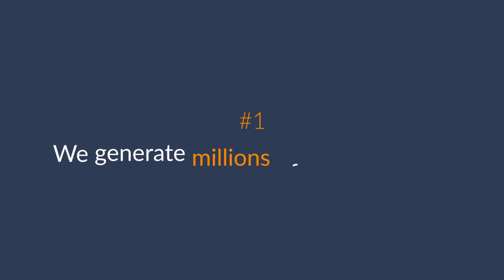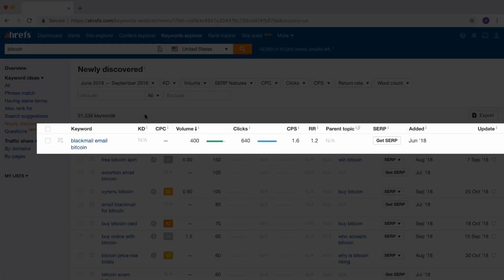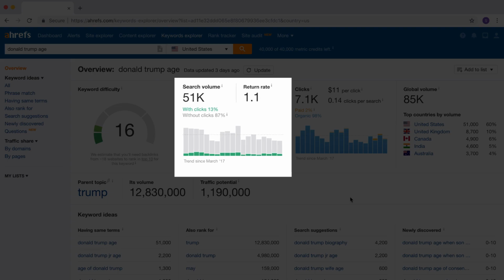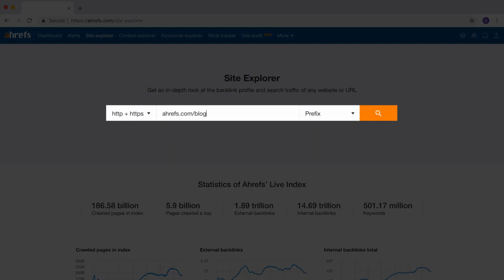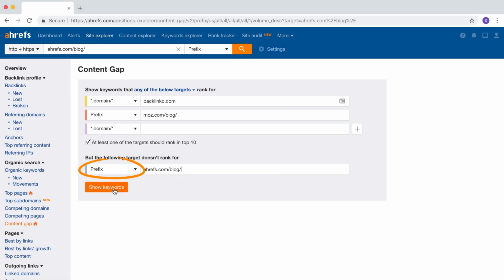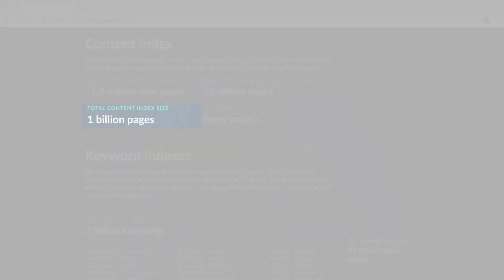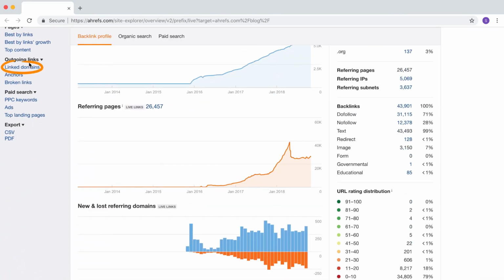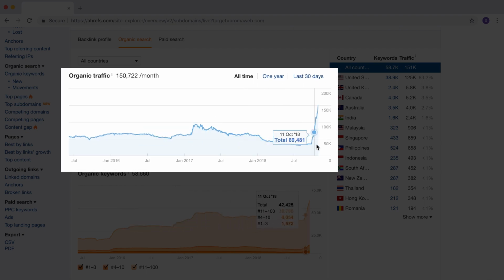9 Things That Only Ahrefs Can Do 💪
What makes Ahrefs better than the competition? This video outlines 9 flex-worthy features that you won’t find anywhere else.

The SEO tools industry is a very competitive marketplace. In order to stay competitive, you need to continue innovating.

And that’s what we do :)

The 9 features covered in this video are by no means exhaustive (no mentions of Alerts, Rank Tracker or Site Audit tools). But they outline unique features to Ahrefs that you won’t find in any other toolset today.

Here’s a full list of features that are covered in this video (with timestamps):

1. Generate millions of keyword ideas across 170 countries (0:58)
2. Our unique “Newly Discovered” keywords report (1:54)
3. See the traffic estimations for ALL pages ranking in the top 10 for any keyword (2:57)
4. Analyze SERP Volatility for keywords (4:11)
5. See the ranking history of ALL of your pages for ANY keyword (5:17)
6. Find “content gap” opportunities at the subfolder and/or page level (6:11)
7. Content Explorer - Our mini search engine made for marketers (8:23)
8. The ability to monitor your website’s outbound links (ie. finding toxic links) (10:01)
9. See the historical referring domains for any website or page (10:52)